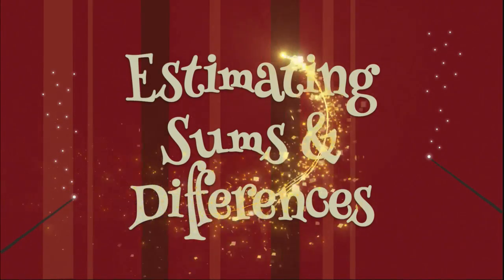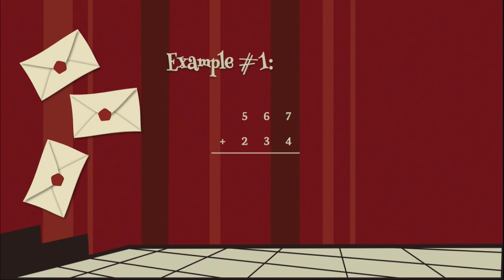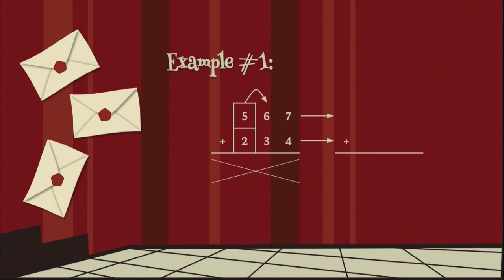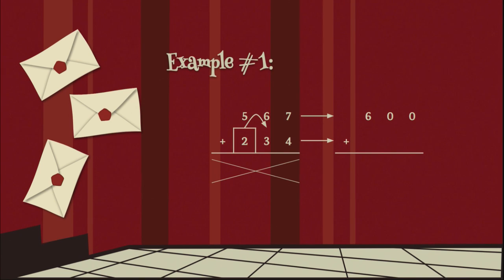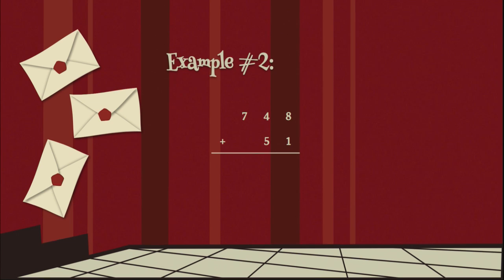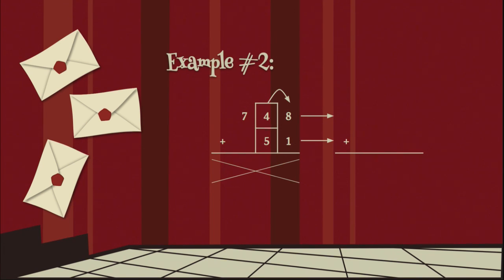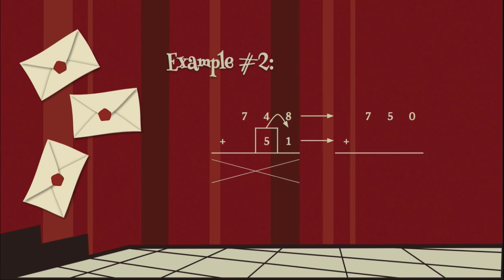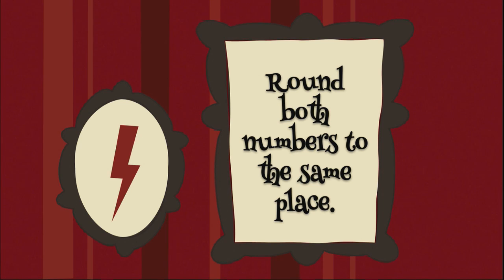ESTIMATING SUMS & DIFFERENCES | TEKS 5.3A | Pigpimples Magic Academy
TEKS 5.3A - Estimate to determine solutions to mathematical and real-world problems involving addition, subtraction, multiplication, or division.

In my class, for this topic, the theme is Pigpimples Magic Academy which is possibly similar to Harry Potter.

You'll find assignments with the same theme in my Teachers Pay Teachers store.
Look for Week 1.1 & Week 1.2.

Presentation Template: SlidesMania